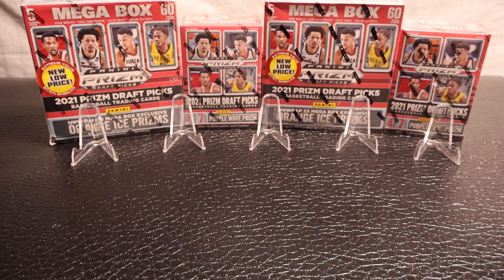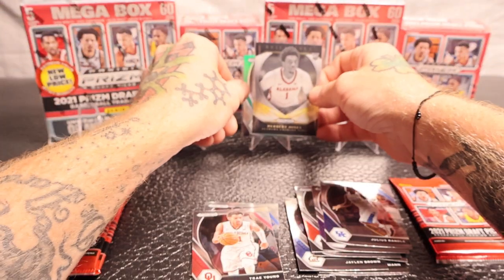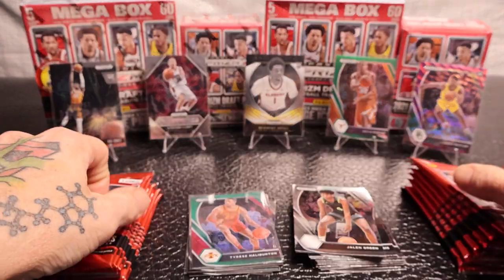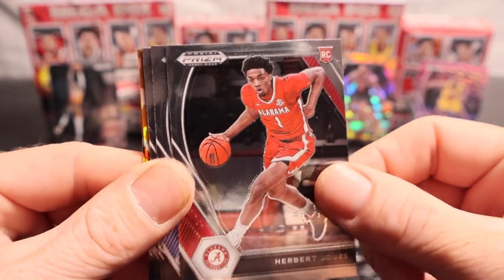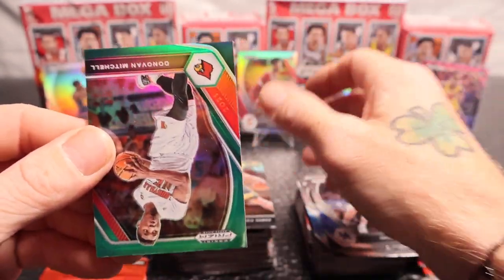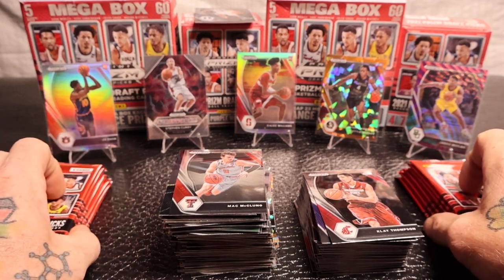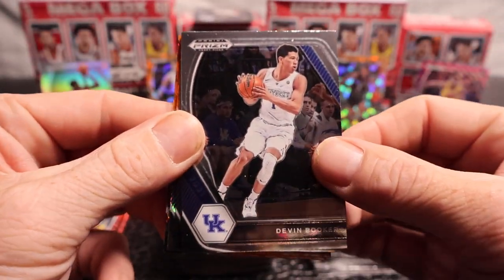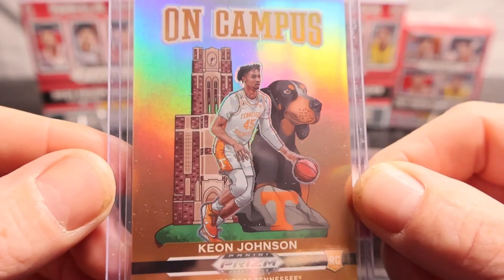*CASE HIT*ON CAMPUS* Silver And Cracked Ice Rookies!!!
Battle 2 Blasters and 2 Megas of 2021 Prizm Draft Picks Basketball!!! Who Do You Think Won!!!